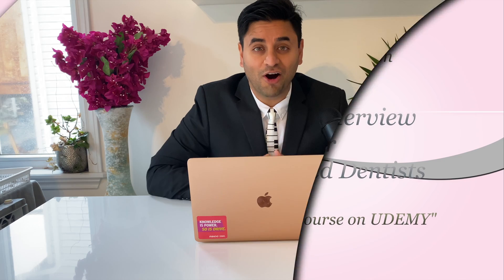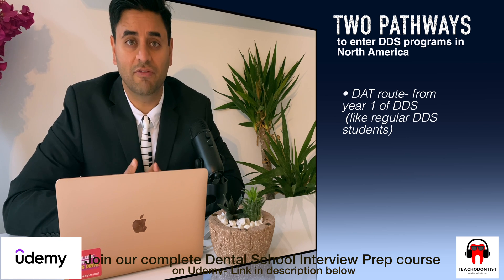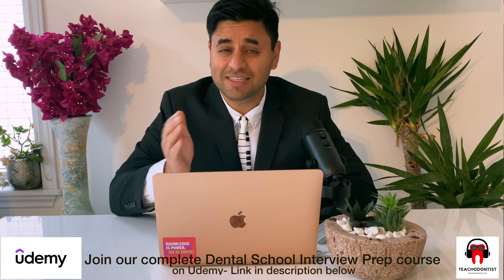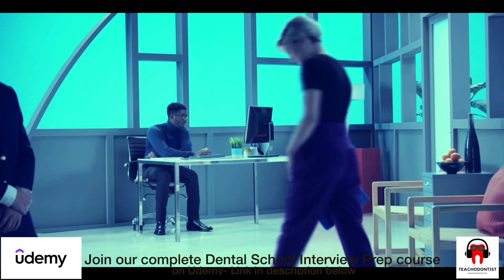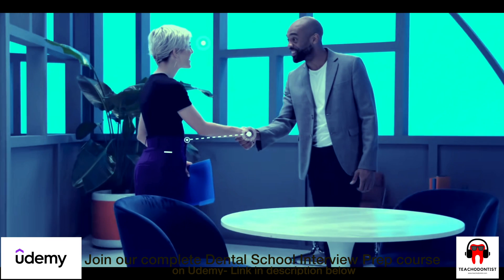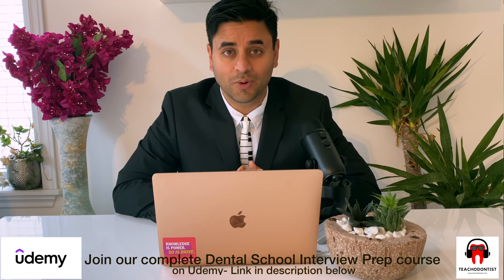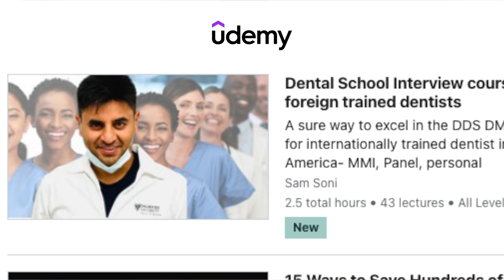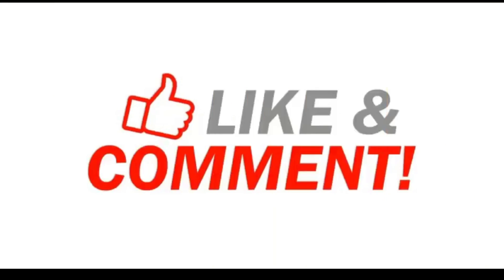Dental School Interview Questions- SERIES- for foreign trained dentists- DDS DMD University-COURSE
This is first part of our DDS DMD dental school interview course. I will upload  new questions every week.

Please join my complete Dental School Interview prep course on Udemy

(we do Instagram Live on Saturdays)